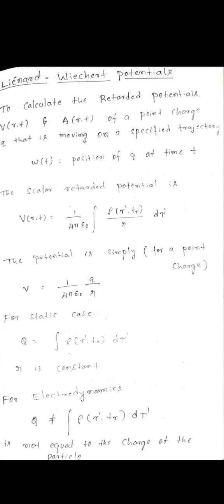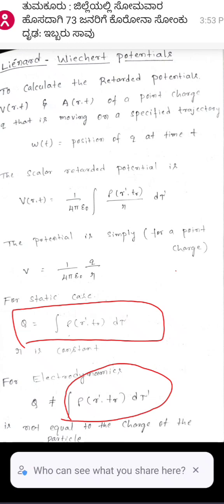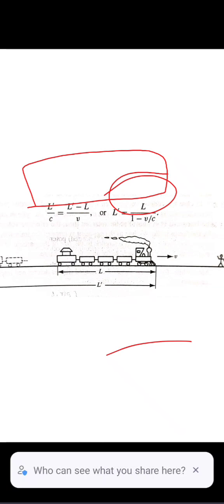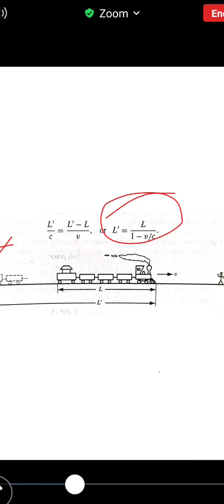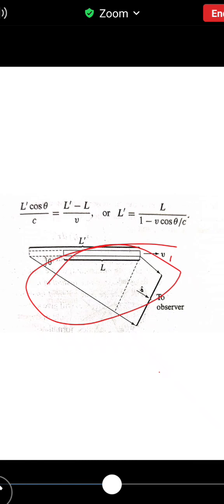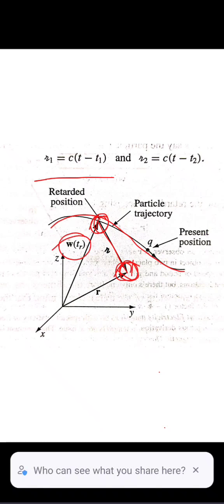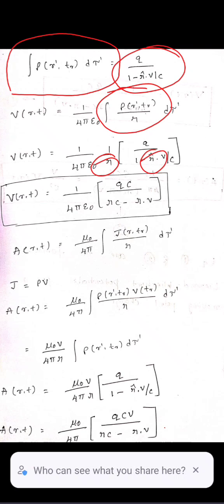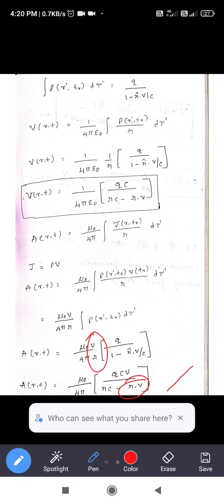Lienard Wiechert Potential